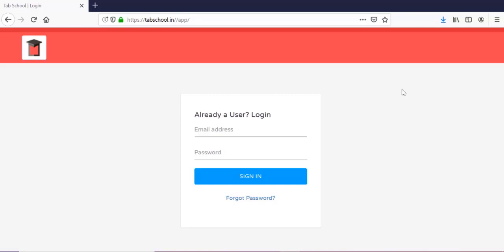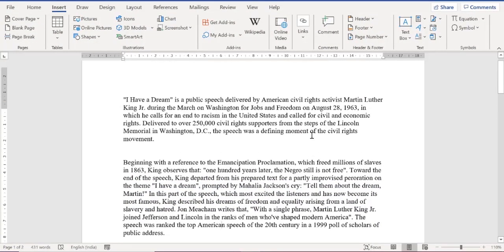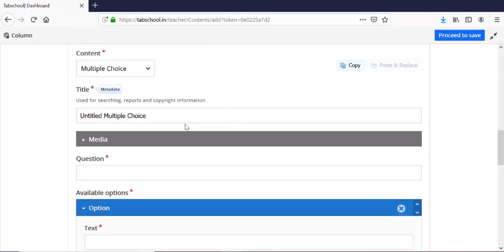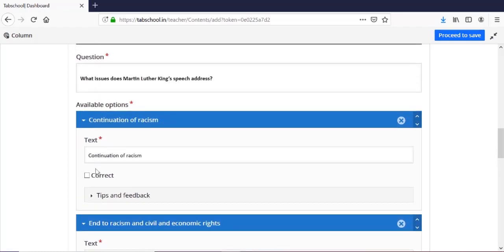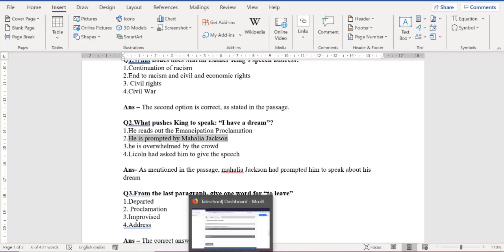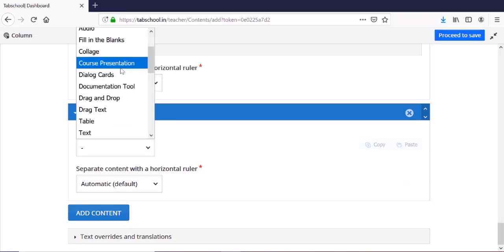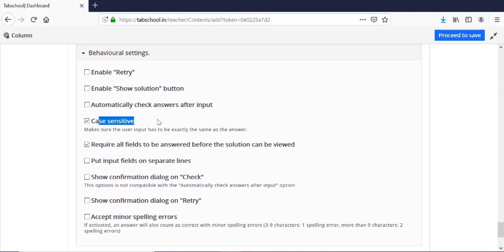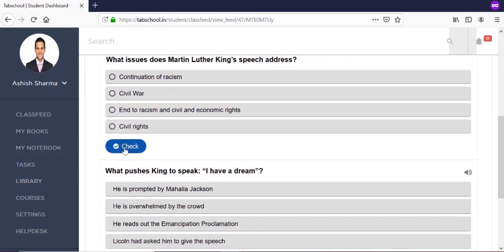Tabschool - Creating Reading Comprehension | Content Builder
Educator Dashboard of Tabschool has tons of options to build and develop custom content for students. This tutorial explains how to build reading comprehension easily using Tabschool LMS.

Adding Fill in the blanks to MCQs all in single tutorial